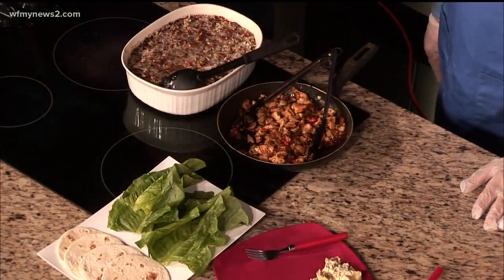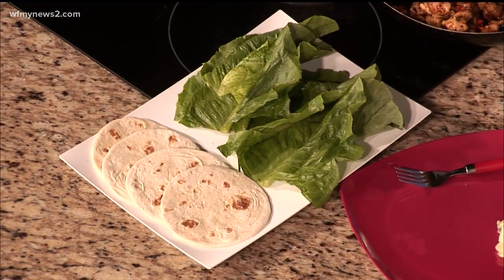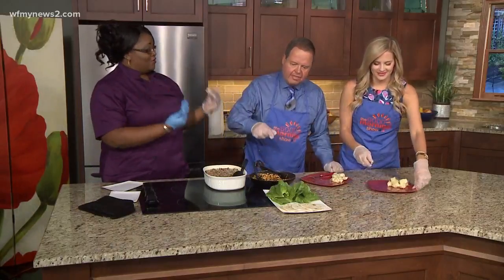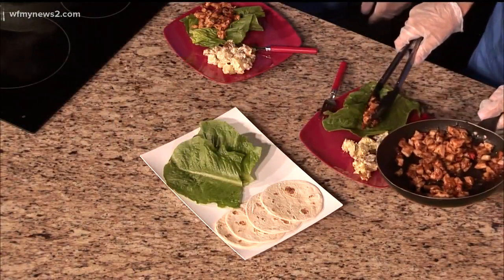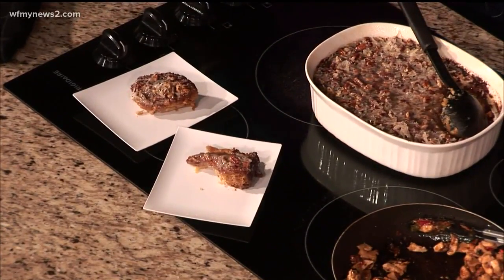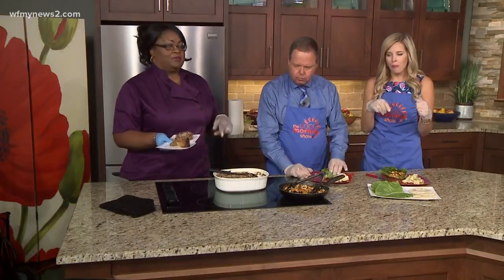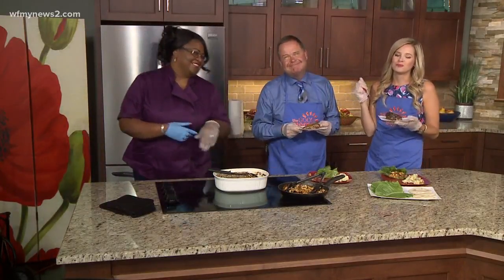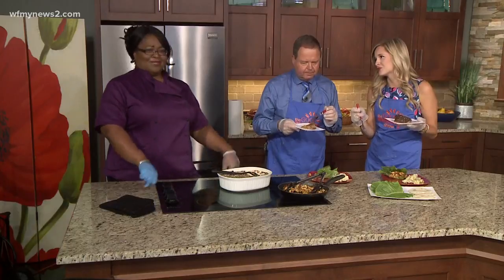Sweet and Tangy Recipes with Chef Felicia - Part 2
From wraps for lunch to Pineapple cake for dessert. Chef Felicia has two tasty recipes for you to try.